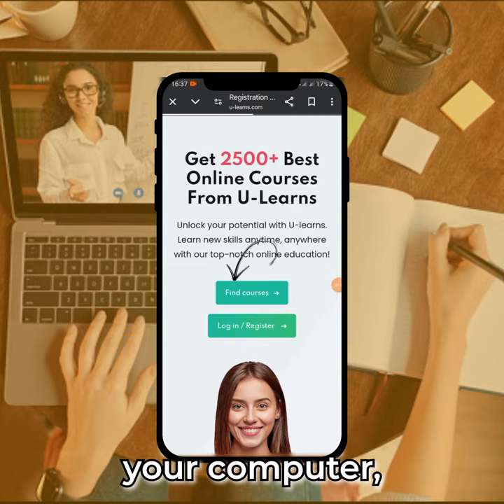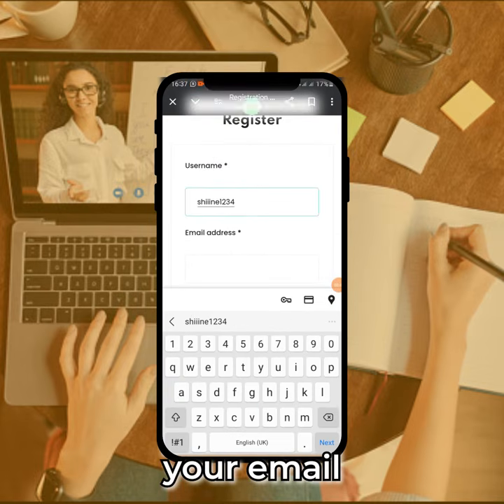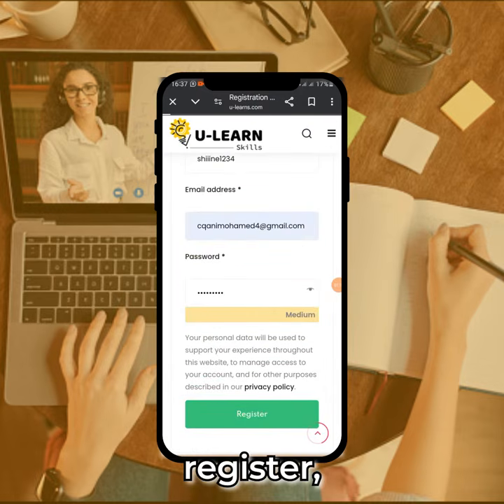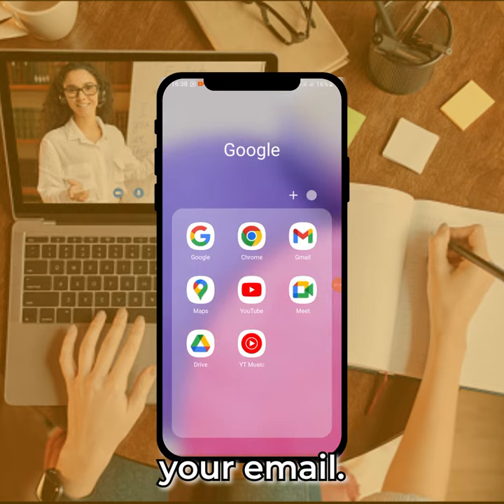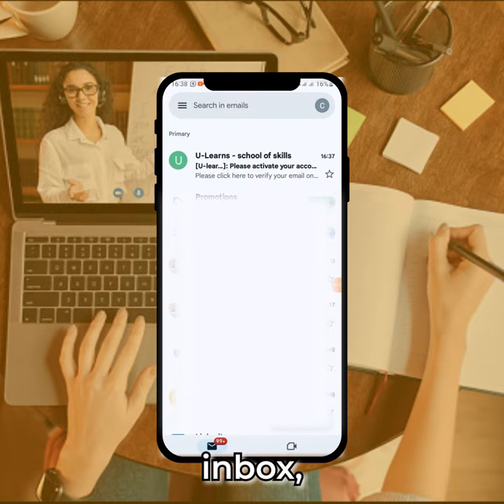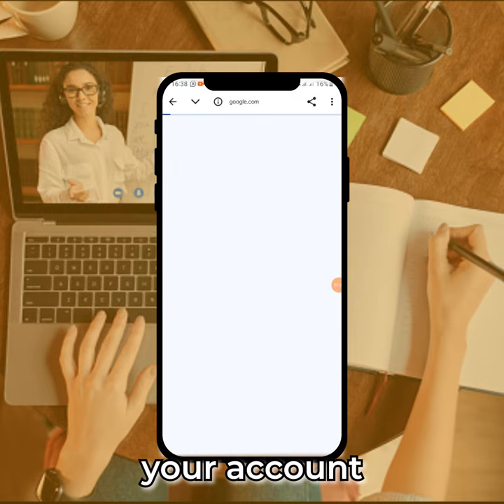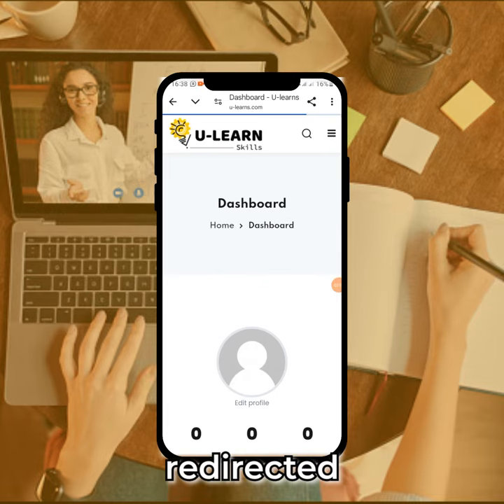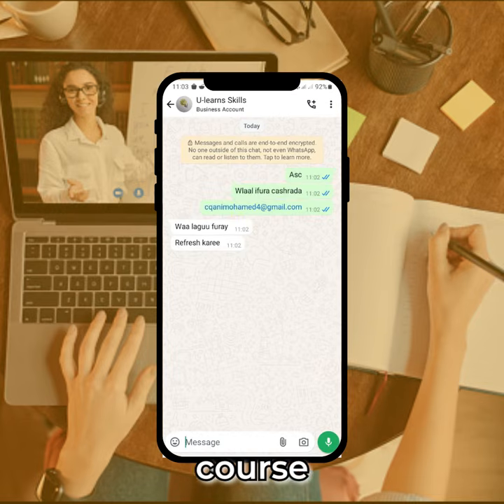How to Register for U-Learns: Step-by-Step Guide to Enroll in Online Courses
Welcome to U-Learns! In this video, we'll walk you through the simple step-by-step process of registering for our online courses. Whether you're looking to improve your skills, earn certifications, or explore new learning opportunities, this guide will help you get started quickly.

From creating your account to selecting the right course for you, we've got you covered. Join thousands of students around the world who are learning and growing with U-Learns.